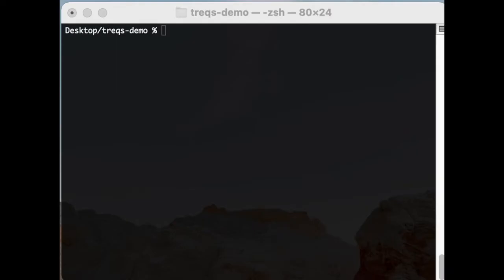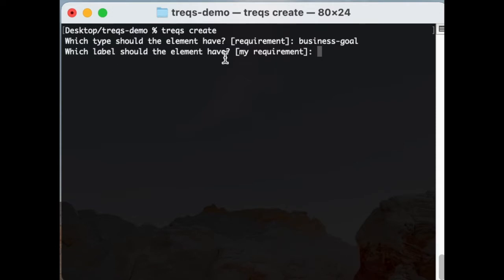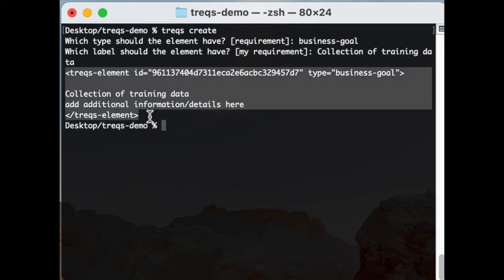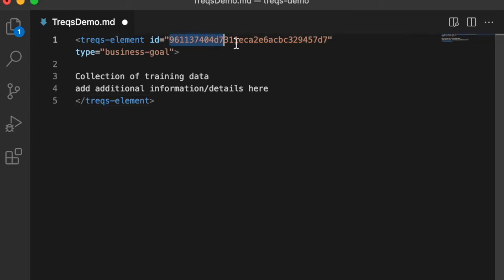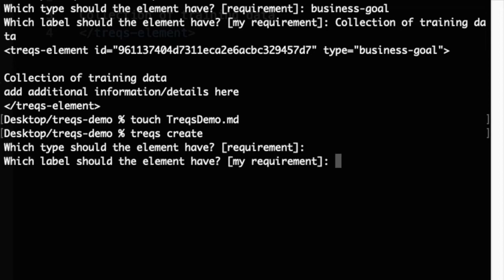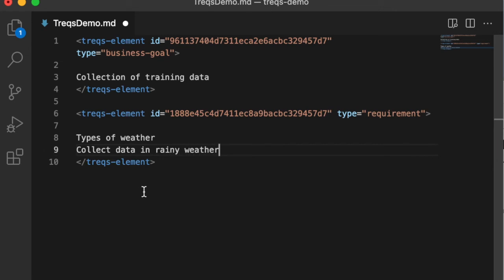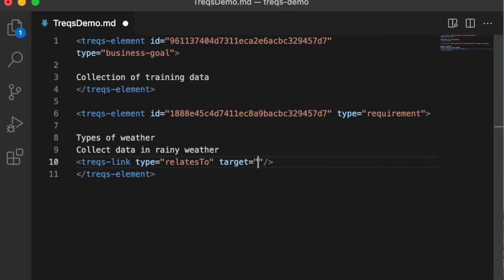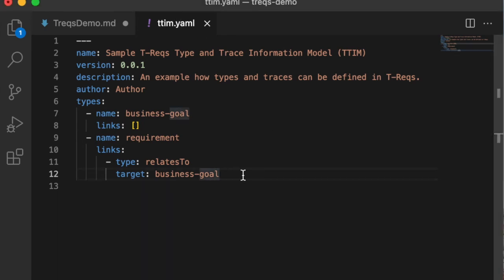T-Reqs Create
In this video, we look into 'treqs create' command that is used to create T-Reqs elements. We also explore different options that are available in the command.